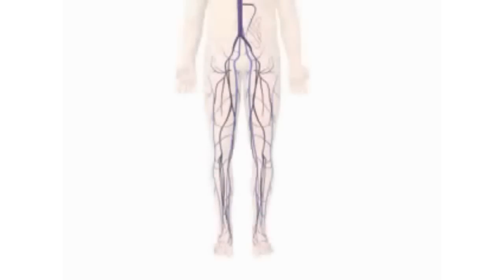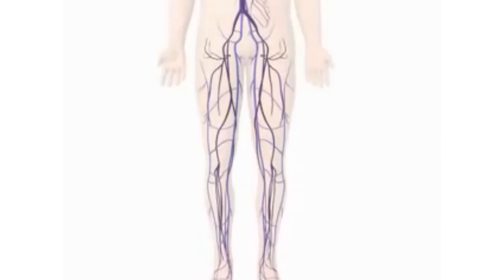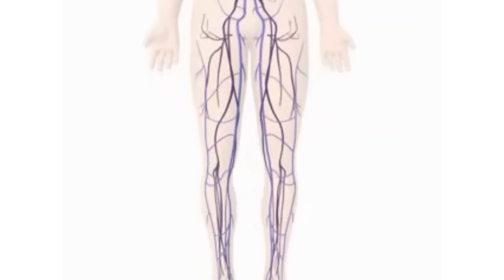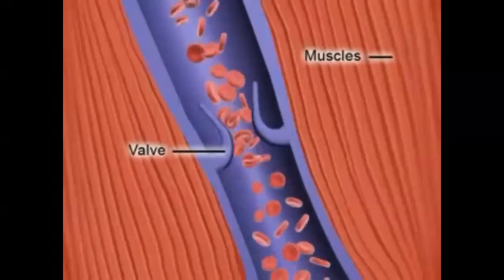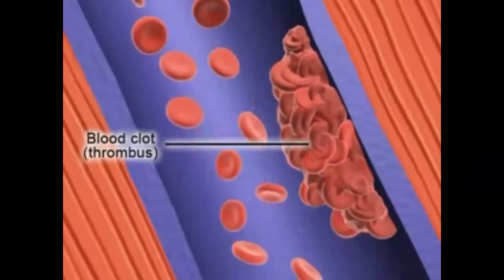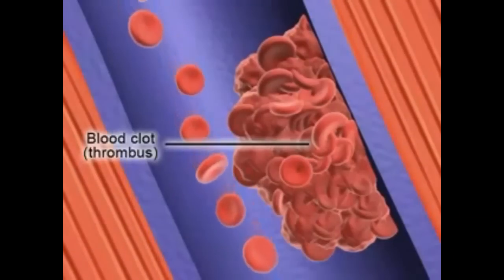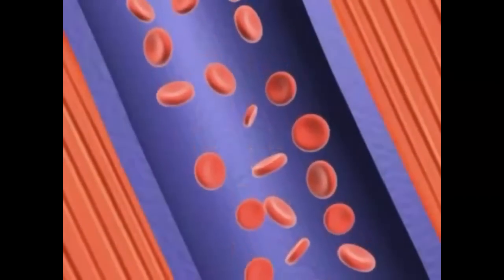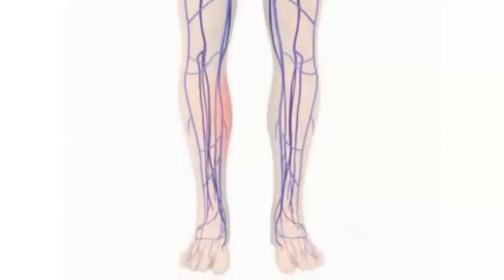Formation of Deep Vein Thrombosis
Deep Vein Thrombosis (DVT) is a medical condition where a blood clot is formed in a deep vein found in the legs.

Bay Surgical Specialists
960 7th Ave N
St. Petersburg, FL 33705USA

"Formation of Deep Vein Thrombosis", "Deep Vein Thrombosis", "Blood Clot", "Thrombus" , "Deep Veins", "Veins", "General Surgery in St Petersburg"